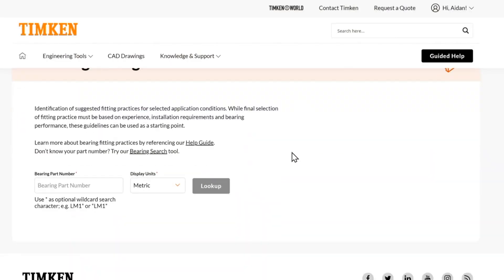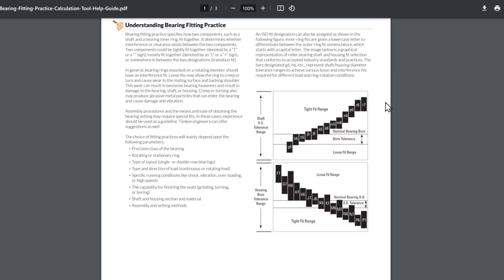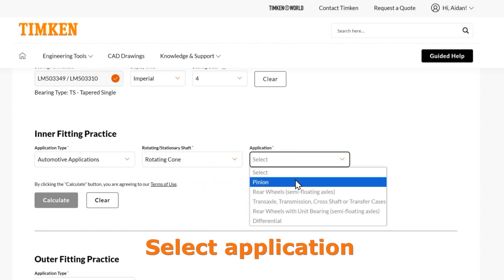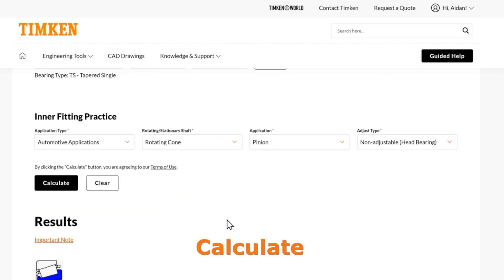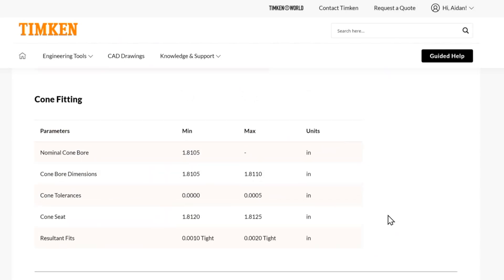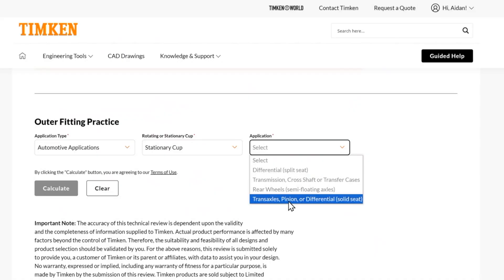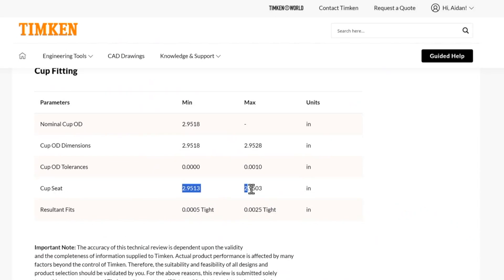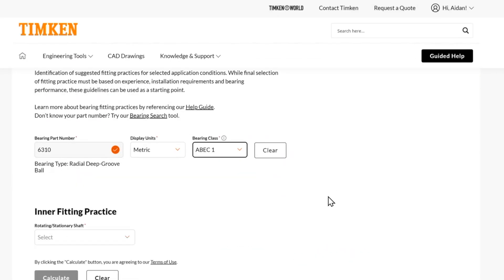Timken Online Engineering Tools: Bearing Fitting Practices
Overview on how to use Timken online engineering bearing fitting practice tool